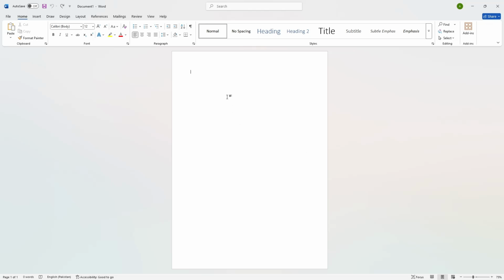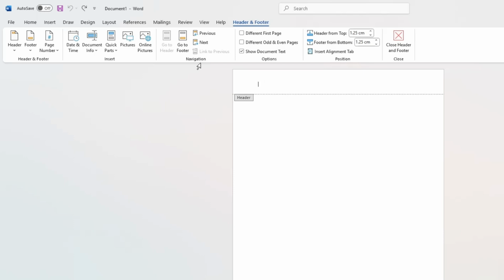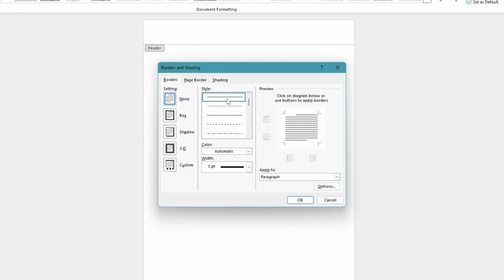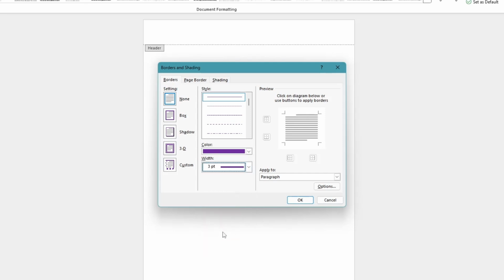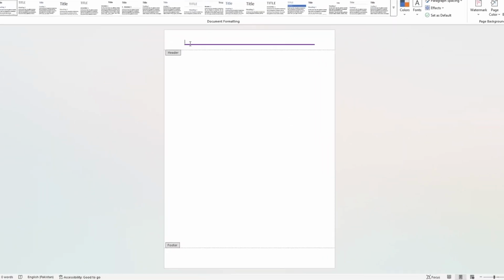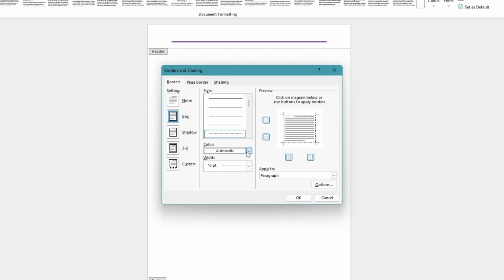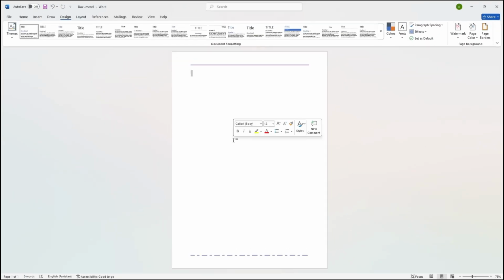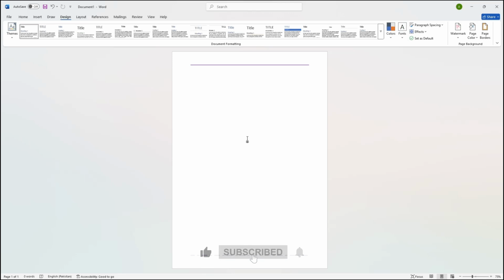How to Add a Line in the Header and Footer in Word | Step-by-Step Guide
Adding a line in the header or footer of your Word document can improve readability and enhance document design. In this tutorial, I'll show you a quick and easy way to insert a professional-looking line in Microsoft Word.

💡 What You'll Learn in This Video:
✔️ How to access the header and footer sections
✔️ Where to find the "Page Borders" option
✔️ How to customize the line style, color, and width
✔️ How to position the line correctly in both the header and footer
✔️ Pro tips for further customization

⏱ Timestamps:
00:00 Introduction
00:12 Opening the header and footer
00:26 Adding a line in the header
00:37 Customizing line style, color, and width
01:28 Applying the line in the footer
02:01 Final adjustments and tips

Whether you're formatting a professional document, a school report, or a business proposal, adding a clean, well-placed line in your header and footer can help separate sections and improve readability. This step-by-step tutorial is perfect for beginners and experienced users alike.